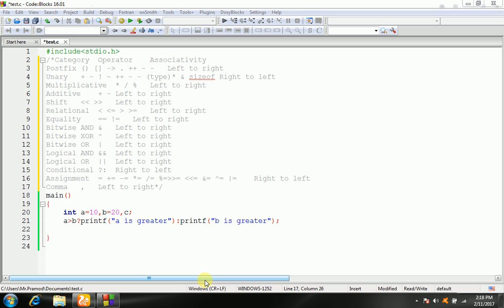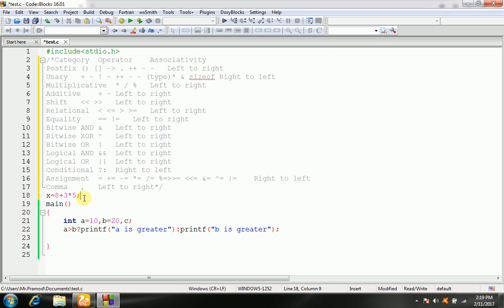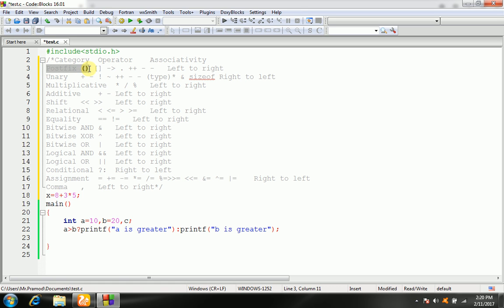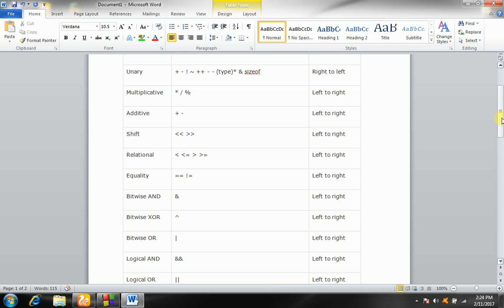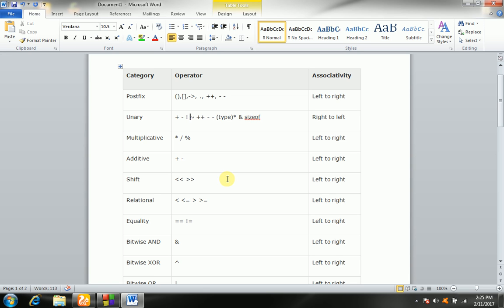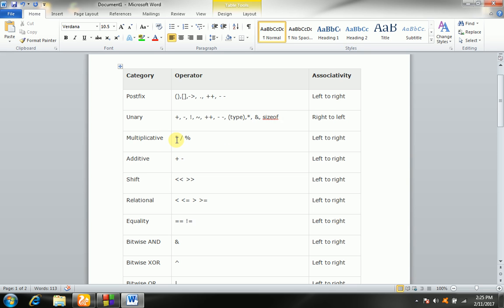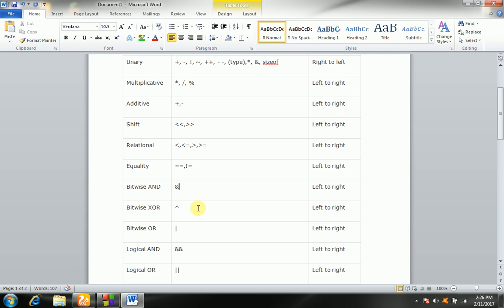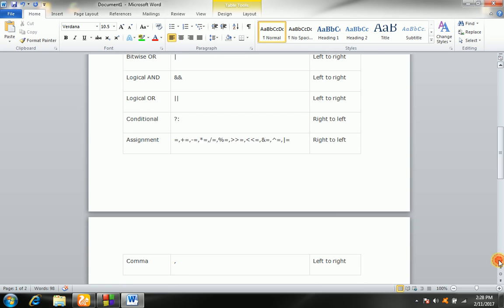Operators in C language Part-3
Kautilya classes